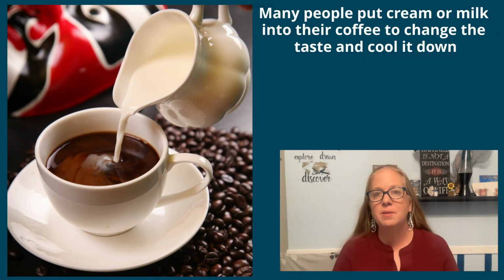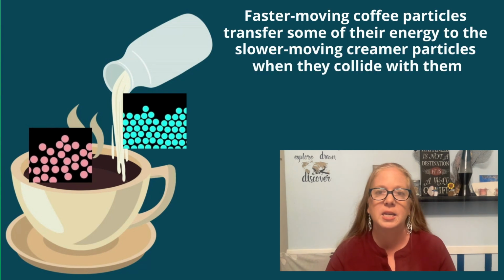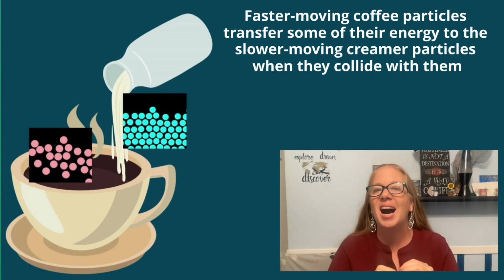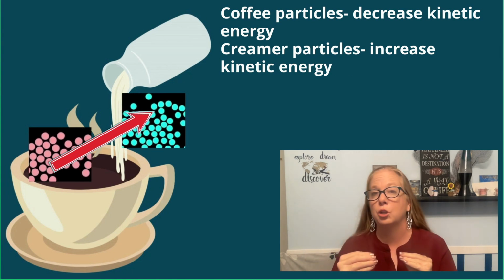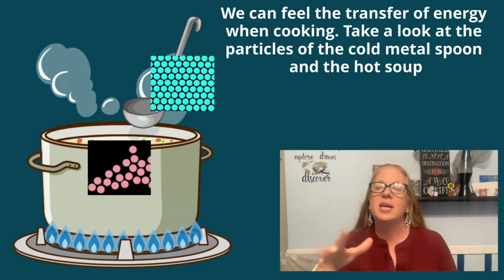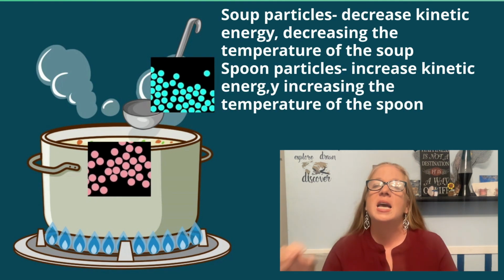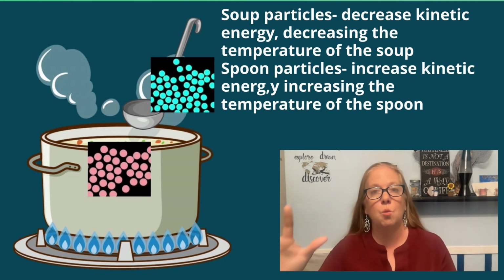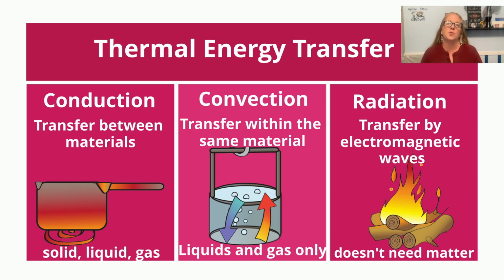thermal energy transfer: What Happens to Particles When Heat Is Added?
Discover how particles gain kinetic energy and move faster when heat is added, transferring thermal energy.